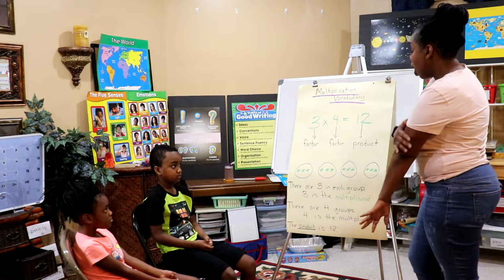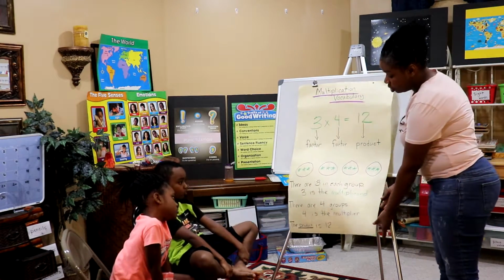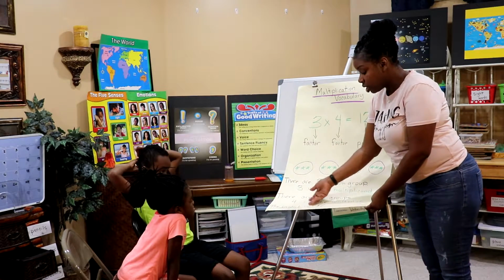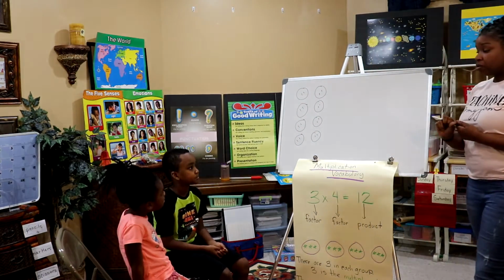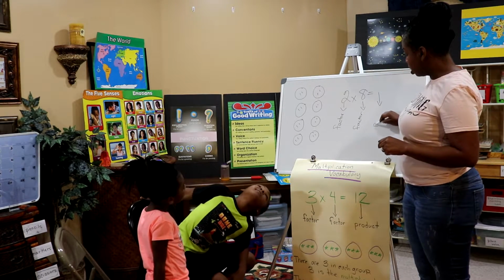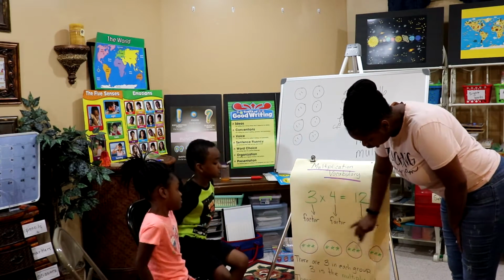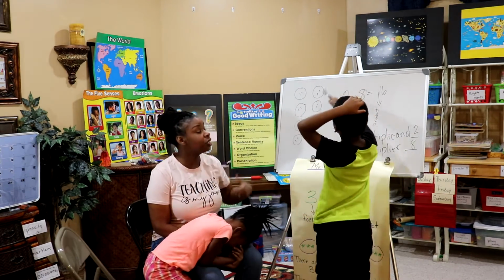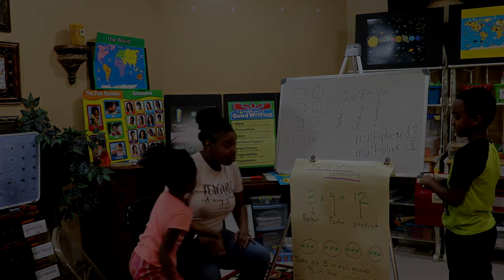Multiplication- Homeschool Edition- Multiplication Vocabulary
Watch and grow with us as we learn new math vocabulary words.